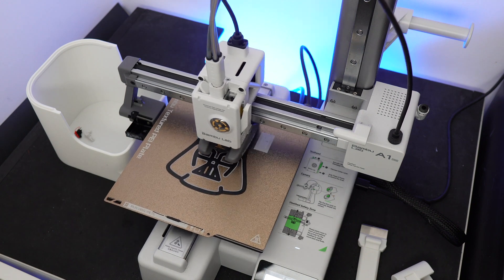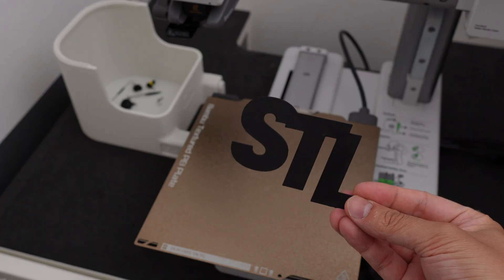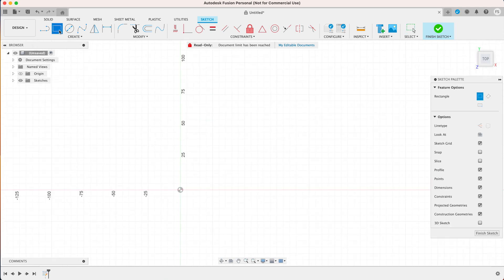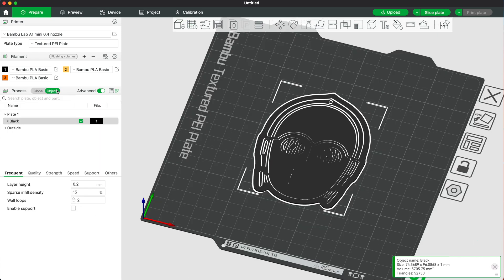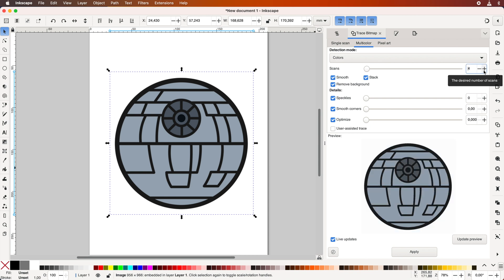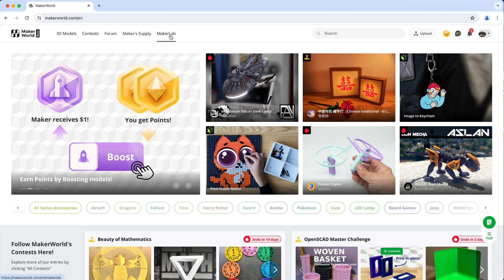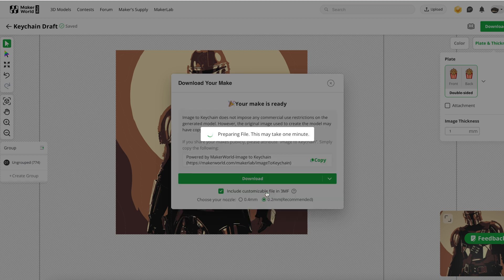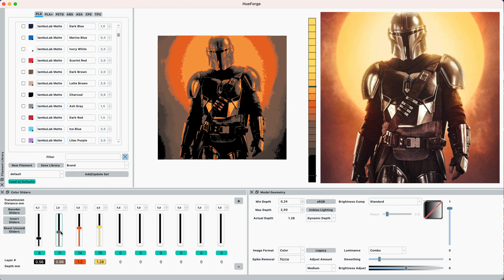How to convert ANY PICTURE into a flat 3D Print for FREE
📷📹 *MY GEARS*
Main Lens
2nd Lens
Pop Filter